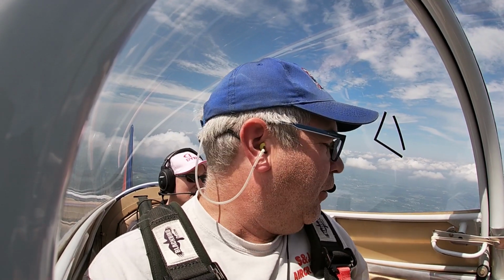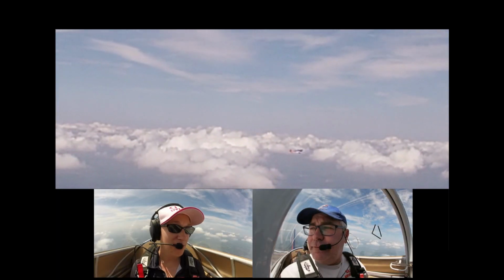Ftici Goes for a Spin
Kicks takes Ftici up for some spins in a RV-8.  Yips follows along in a RV-6A to get some video.  THIS IS NOT FOR INSTRUCTION.  Enjoy.